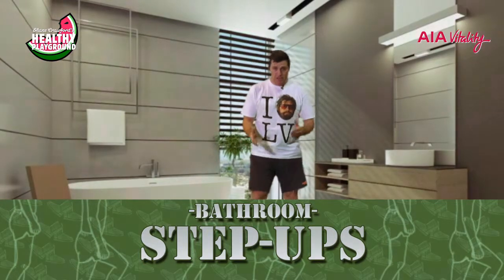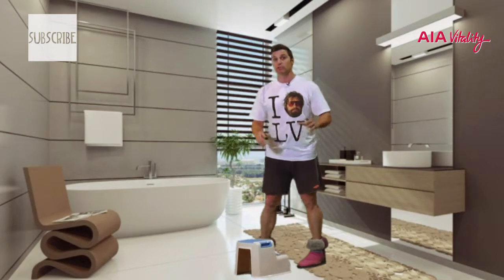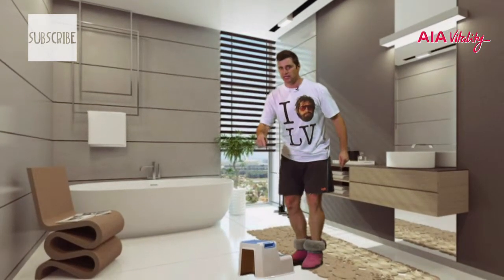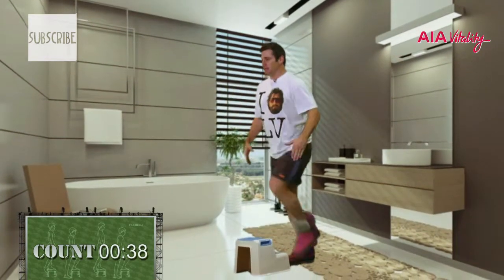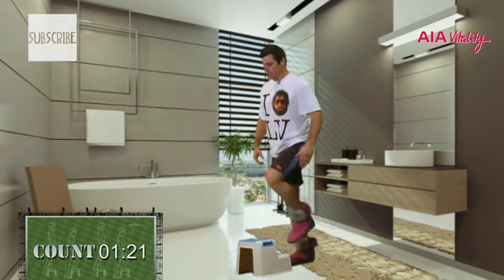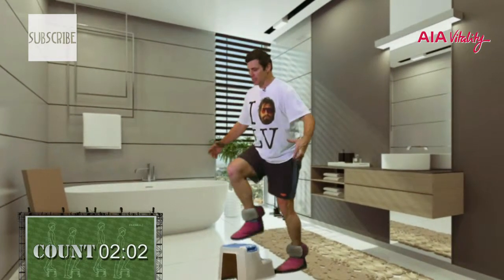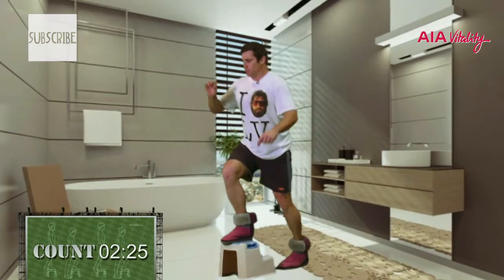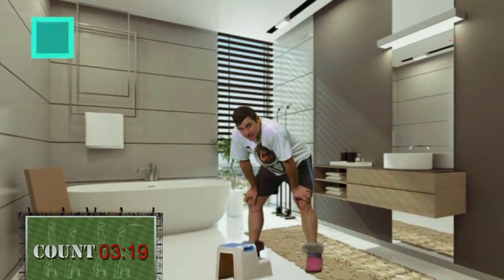Step Ups - Healthy Playground Ugg Boot Camp.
We're recruiting for the Healthy Playground Uggboot Camp - the Bootcamp you can do at home! See how your fitness stacks up as Shane Crawford takes you through some simple exercises!